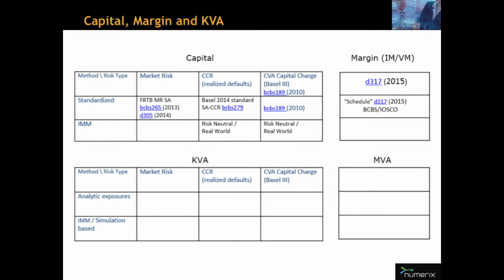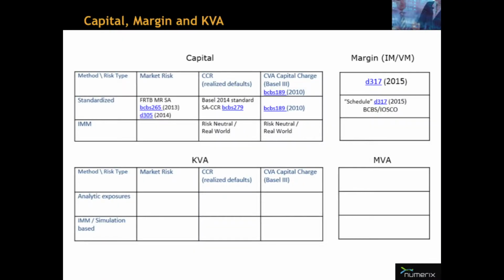CCR Capital, KVA and Margin Calculation | Numerix Video Blog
| Serguei Issakov breaks down the final ruling for calculating counterparty credit risk capital. He also addresses KVA and the role of MVA.